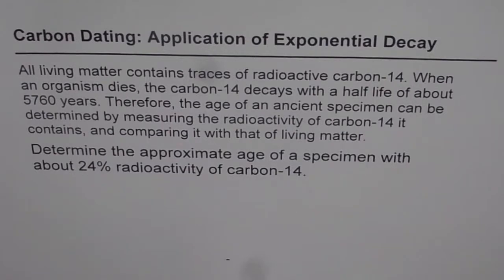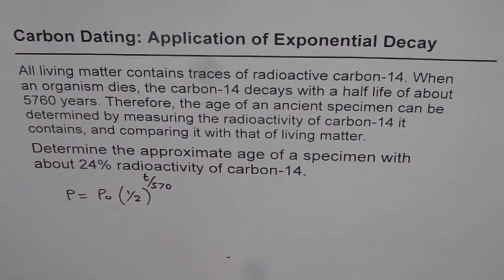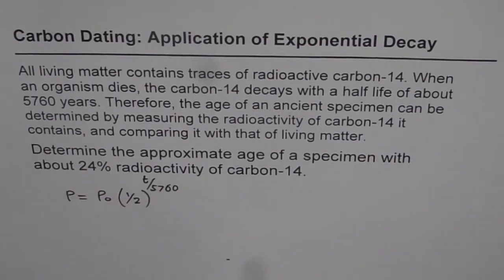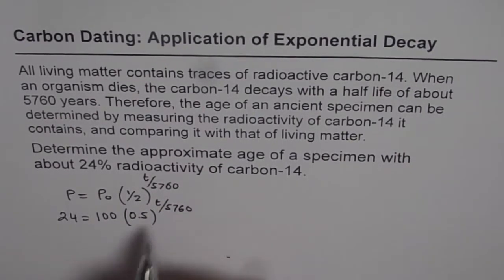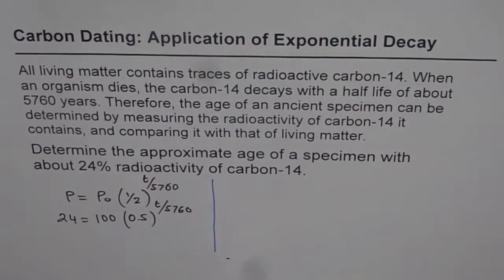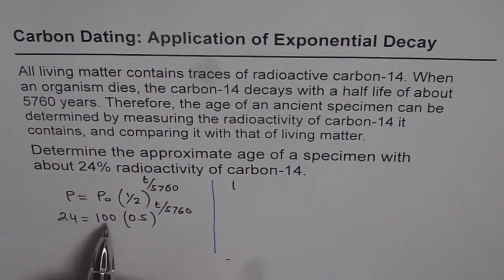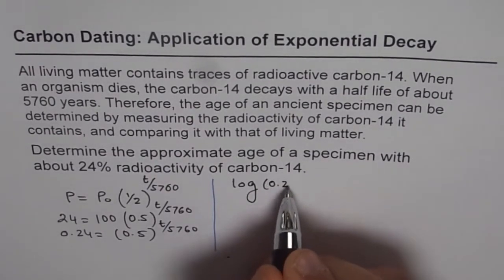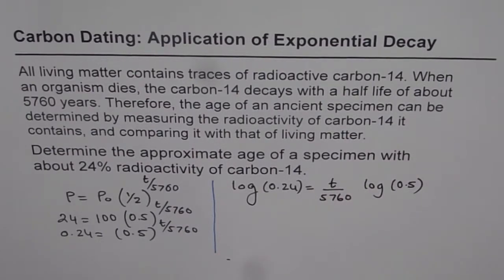Carbon Dating an Application of Exponential Decay to Find Age